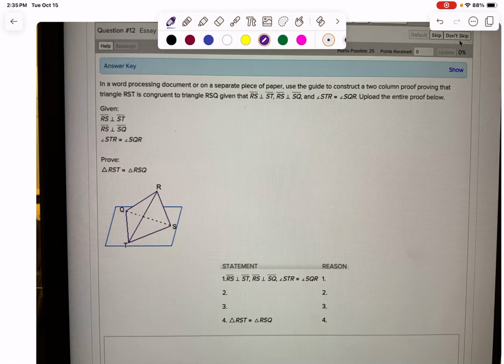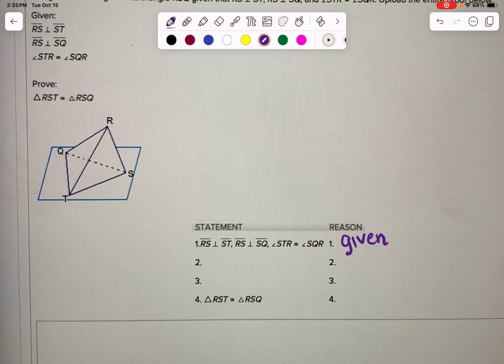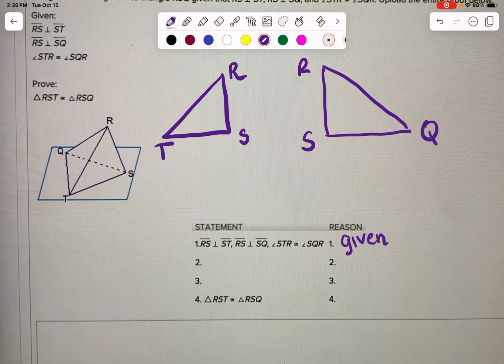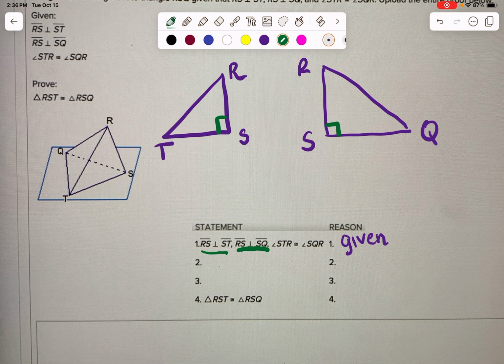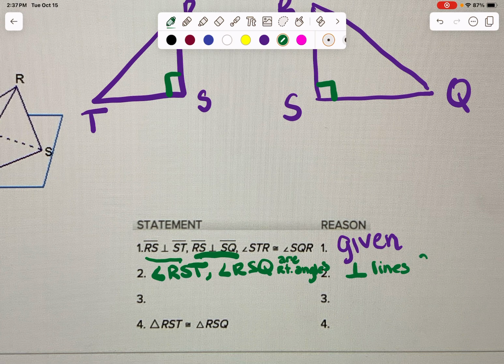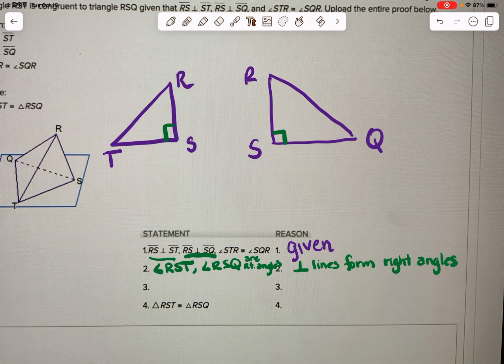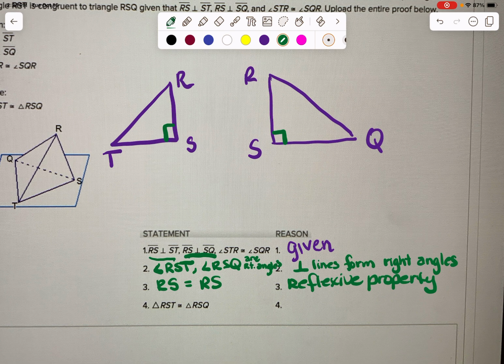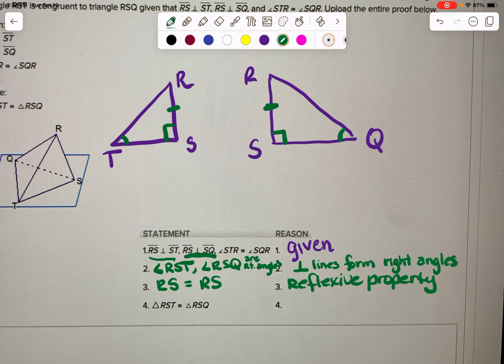October 15, 2024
Geometry A
Leg Angle Theorem Proof Writing